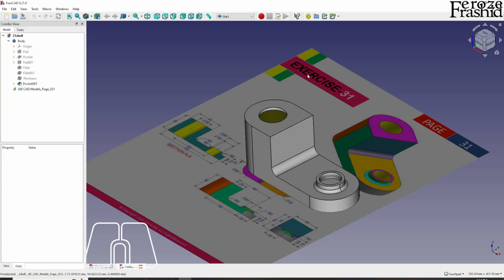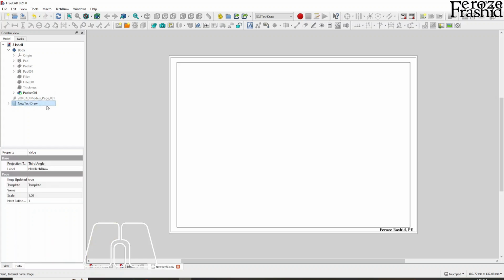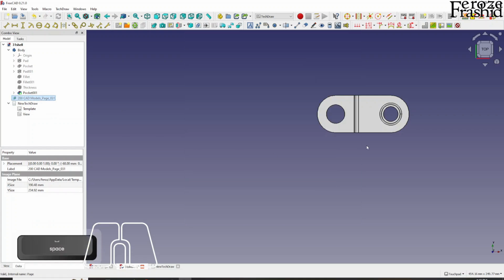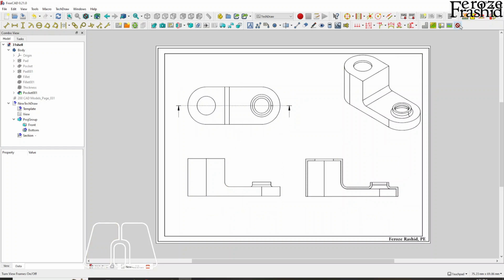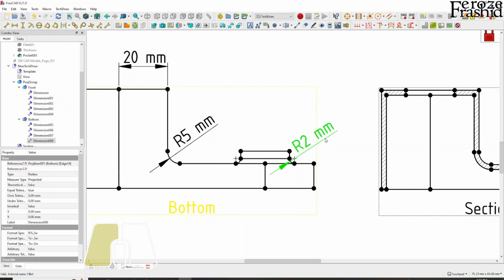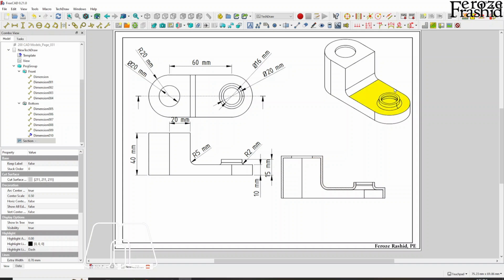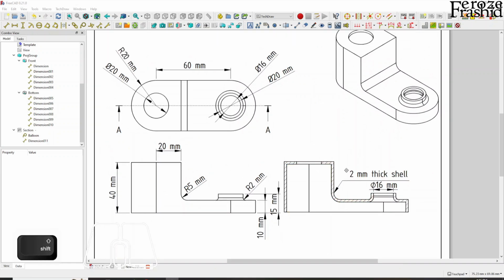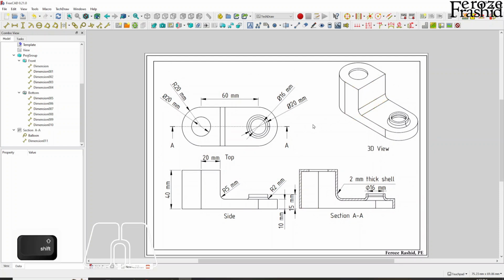200 3D Models in FreeCAD: Exercise 31 (How to make a technical drawing in TechDraw workbench)